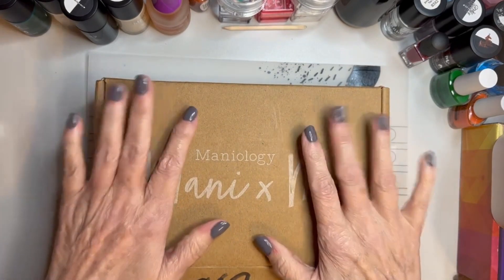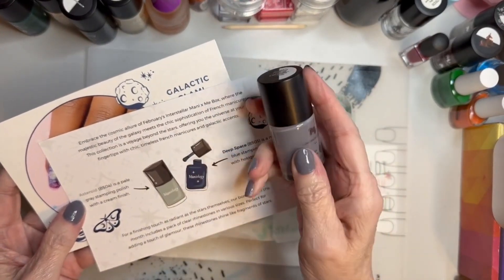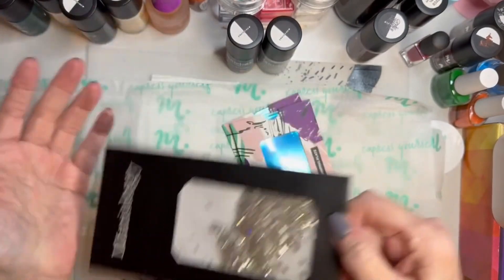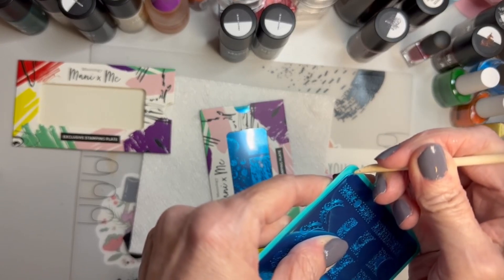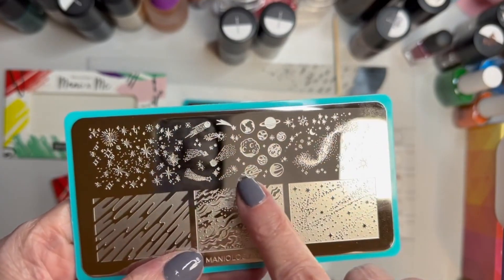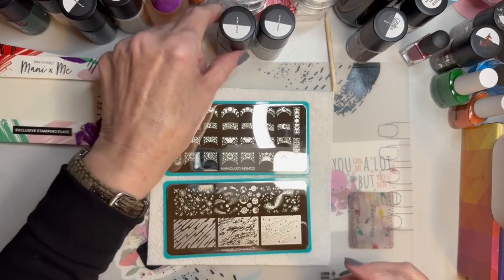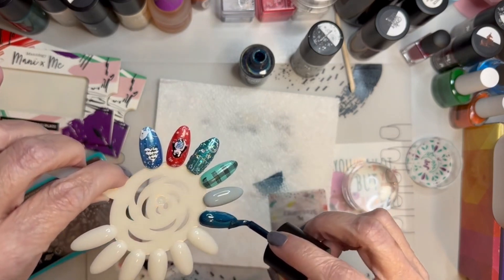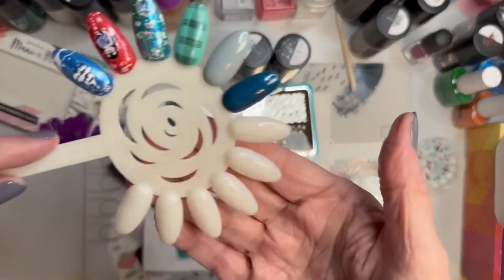Mani x Me February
Hello!  Thank you for joining me here at Melissa's Manis & More!  We're going to be doing a cute manicure today!

Maniology.com

Please feel free to come on over to our Facebook group and join in on the fun.  Melissa's Manis & More -  Facebook

 / 3357885.  .

ShiBella Nail Strips, Incoco, CS & More Unicorns  - Anna B.

 / 14999.  .
To order Incoco from YMW listed you need to belong to above Facebook group.

Shibellanails.com

Links for items mention.  I will try to add as I remember.  If I forget something, remind me. :)
Alive Vitamins Adult (Gummie) Works wonders for hair and nails

Small silver packages for extra nails I use

Heated mat